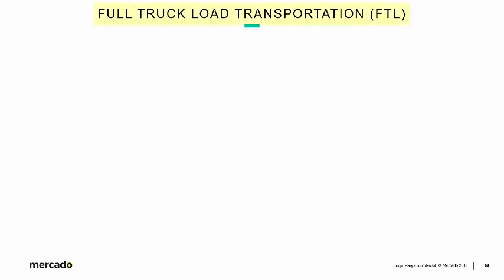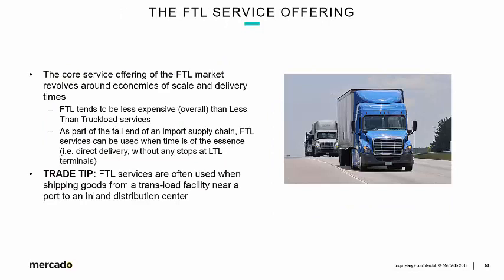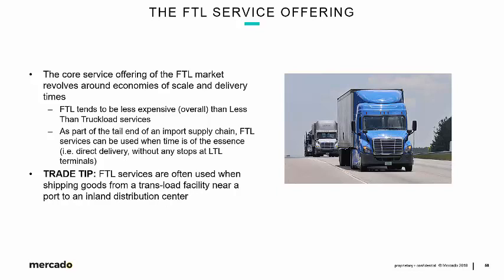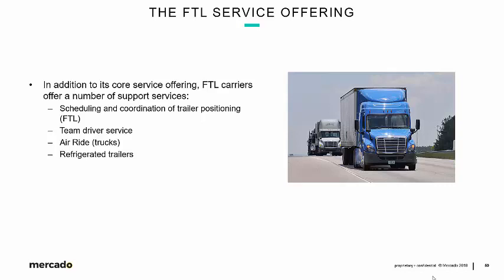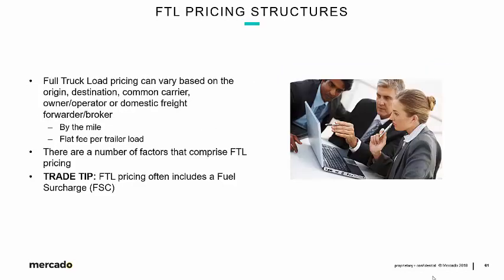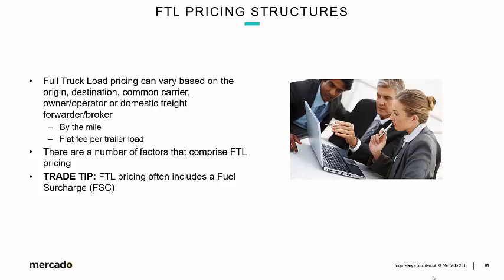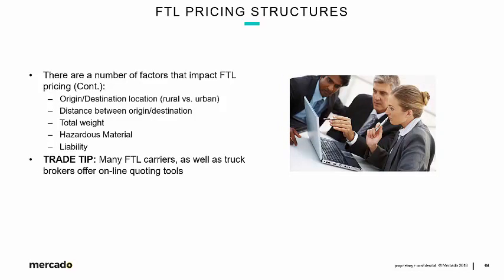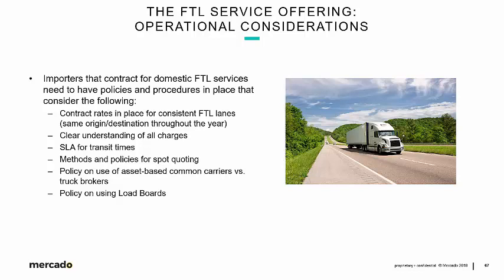Module 10 | Part 08 Full Truck Load Transportation (FTL)